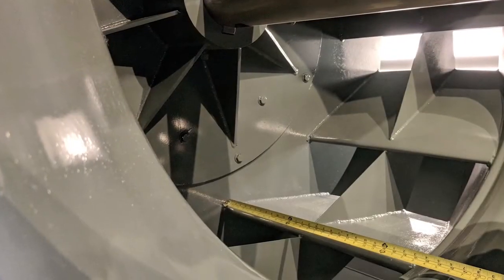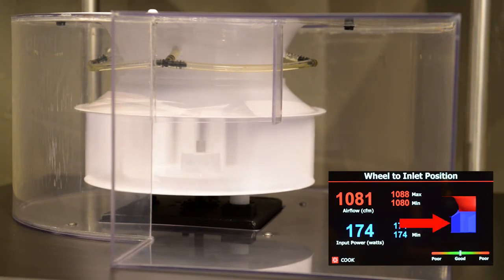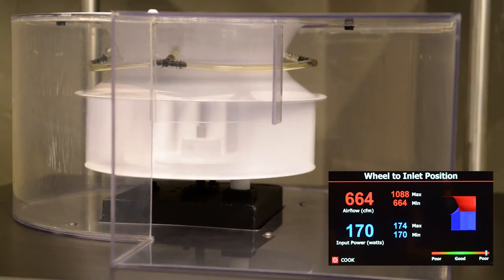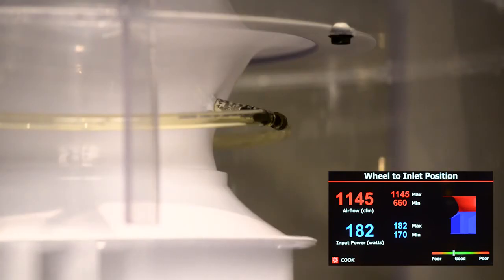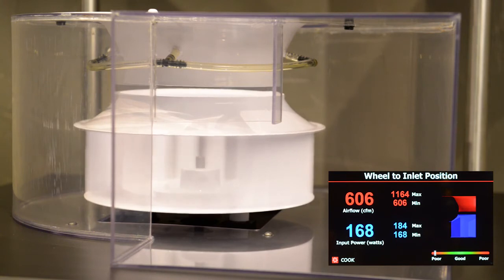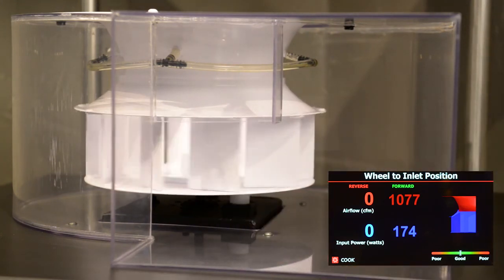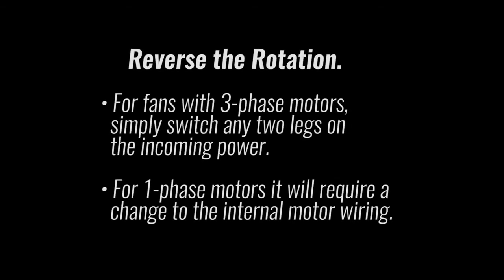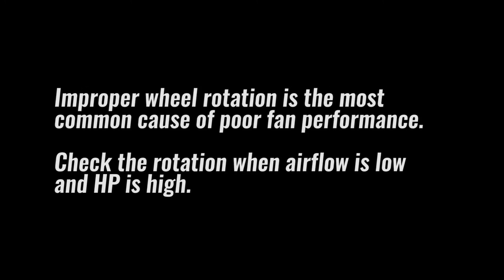COOK U - Wheel to Inlet Fit and Wheel Rotation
For centifugal fans the fit between the wheel and the inlet is critical to the proper performance of the fan.  Improper wheel rotation has dramatic impact on fan performance and power consumption.  See how dramatic the impact of these factors can be in this short video.